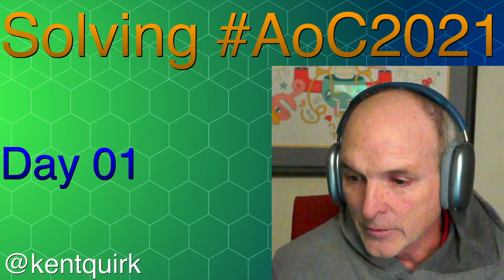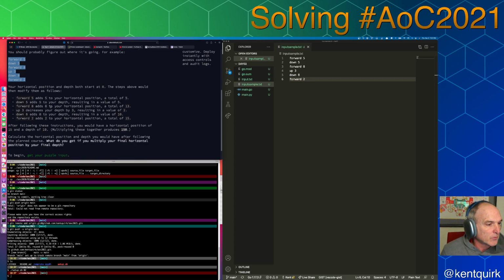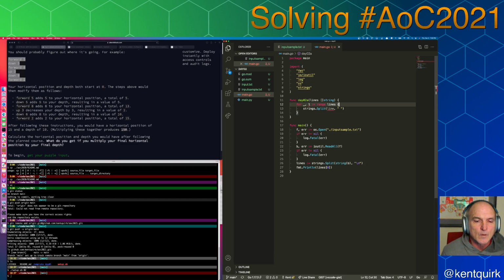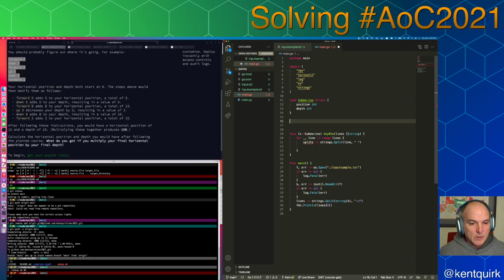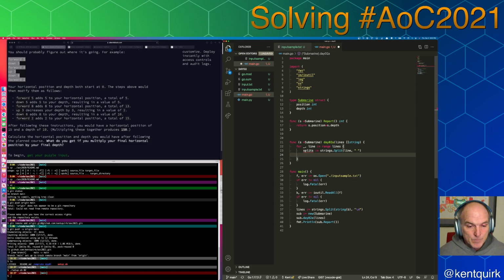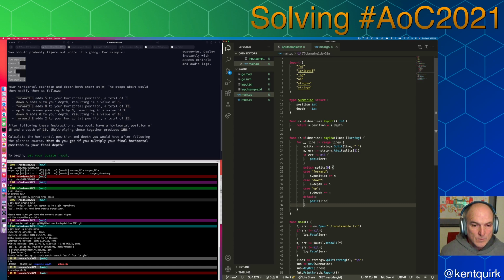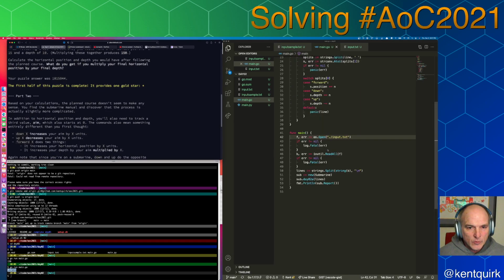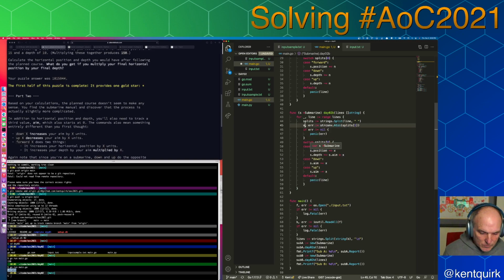AOC2021 Day02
I solve AoC2021, Day 02, in Go.

A little time talking about AoC and how this will go. Then a fairly quick solve. This was an easy one.